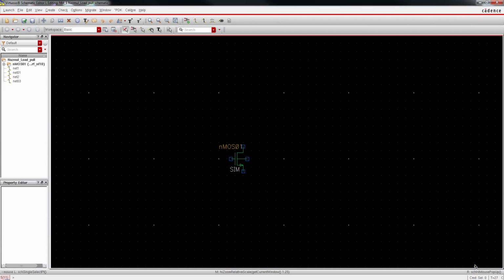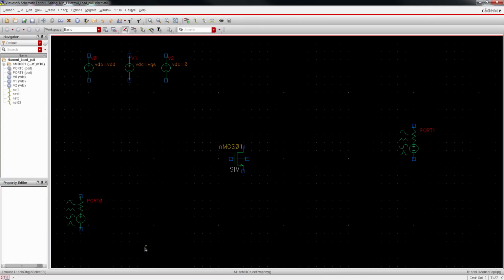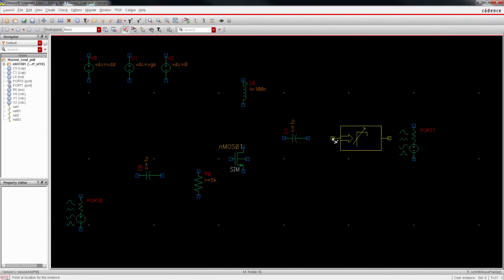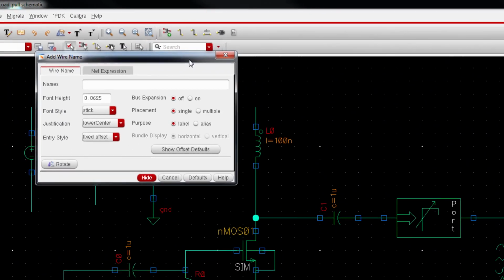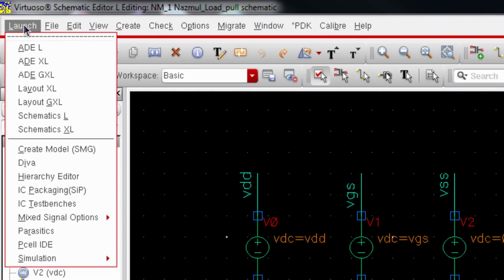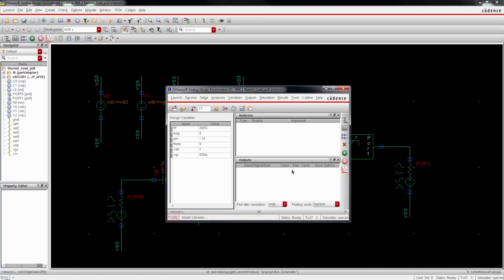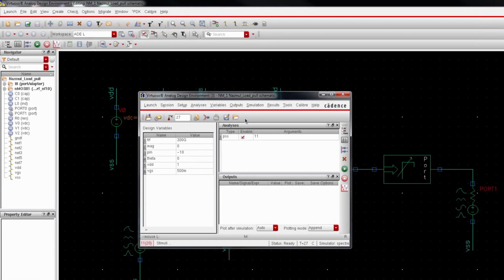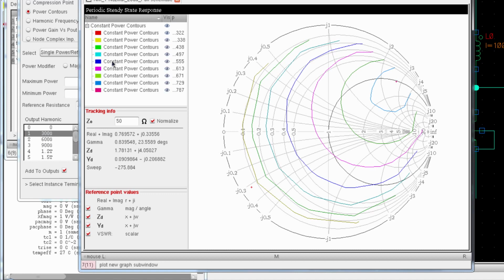Cadence Virtuoso: Load Pull of Power Amplifier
Load pull is one of the most vital steps in the design of high frequency power amplifier in microwave and terahertz frequencies. We squeeze out the  power by doing this load pull simulation to find out the optimum load impedance at which we can obtain maximum output power.
This video shows how to perform load pull simulation in cadence virtuoso using periodic steady state (PSS) analysis. We can generate constant power contours in smith chart after this simulation in cadence.

tiny correction at 12:52 and 13:06, select "number of steps" instead of "step size"
Cadence is one of the most used IC design tools in the industry and academia.